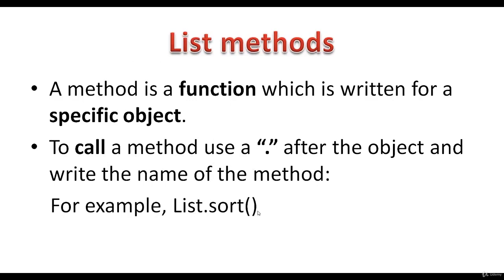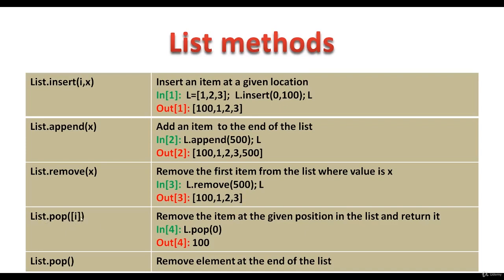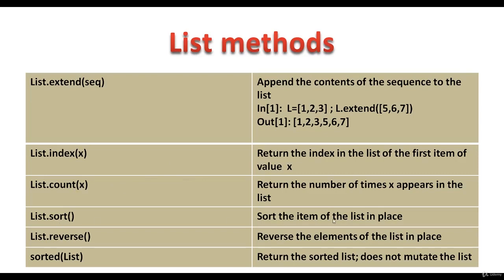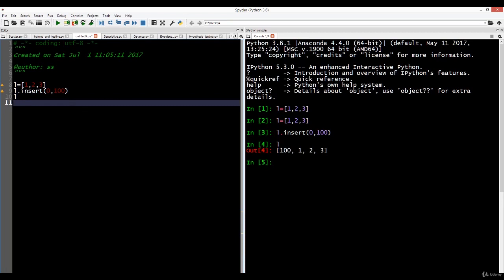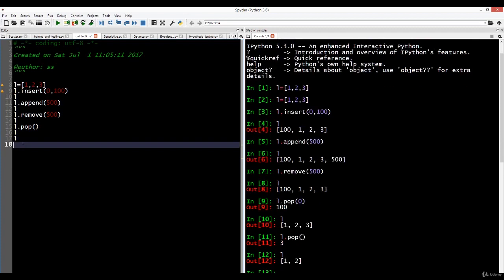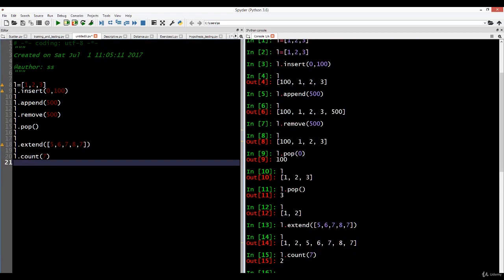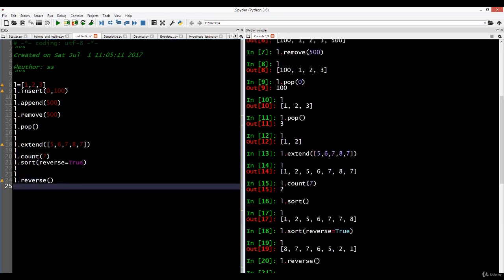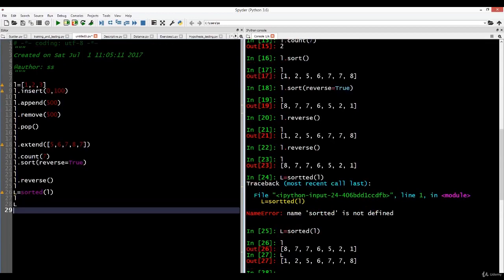10 List methods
Title: "List Mastery: Unleashing the Power of 10 Essential Python List Methods! 📋💻"

Description:

🚀 Welcome to PyListPioneers! 🚀

Embark on a Pythonic journey as we explore and master 10 essential list methods that every coder should wield! 💡 Whether you're a Python enthusiast or a seasoned developer, this video is your ticket to unraveling the versatility and efficiency of Python lists.

- 0:00 - Introduction to methods and their definition as functions written for specific objects.
- 0:12 - Explanation of calling a method using dot notation after the object and specifying the method name.
- 0:46 - Introduction to various methods applicable to lists, including `insert`, `append`, `remove`, `pop`, `extend`, `index`, `count`, `sort`, and `reverse`.
- 3:36 - Transition to the Python practical session.
- 3:43 - Creating a list with elements 1, 2, and 3.
- 4:02 - Using the `insert` method to insert the value 100 at index 0.
- 4:30 - Using the `append` method to add the value 500 at the end of the list.
- 5:00 - Using the `remove` method to remove the value 500 from the list.
- 5:09 - Using the `pop` method with an index of 0 to remove and return the first item in the list.
- 5:46 - Using the `pop` method without an index to remove and return the last item in the list.
- 6:18 - Using the `extend` method to append another list `[5, 6, 7, 8]` to the original list.
- 6:57 - Using the `count` method to count the occurrences of the value 7 in the list.
- 7:41 - Using the `sort` method to sort the list in ascending order.
- 8:15 - Using the `sort` method with `reverse=True` to sort the list in descending order.
- 8:43 - Using the `reverse` method to reverse the elements of the list in place.
- 9:54 - Using the `sorted` function to create a sorted copy of the list without modifying the original.
- 10:25 - Summary and conclusion of the practical session.

🌟 Key Points:
- 🤩 In-Depth Demos: Dive into practical demonstrations illustrating the application of 10 fundamental Python list methods through real-world examples.
- 🚀 Beginner-Friendly: Crafted for learners at all levels, we break down complex list methods, ensuring accessibility and understanding for everyone.
- 💻 Advanced Techniques: Seasoned programmers, enhance your Python skills with advanced list manipulation techniques, optimization strategies, and tips to streamline your code.

📚 Explore recommended resources and Python list method code snippets in the video description to reinforce your understanding of these crucial programming constructs.

🔍 Tags: @PythonProgramming @TechTutorial @PythonListMethods @PyListPioneers @DeveloperCommunity @LikeSubscribeShare @CodingTips @LearnToCode @ListOptimization @TechEducation @SoftwareDevelopment @CodeNewbies @ProgrammingLanguages @Algorithm @TechSkills @WebDevelopment

🙏 Thank you for being part of the PyListPioneers community. Let's pioneer the Pythonic way of mastering lists together! 💻📋